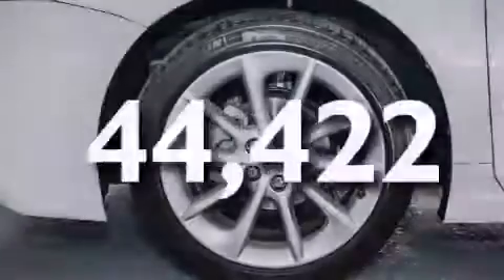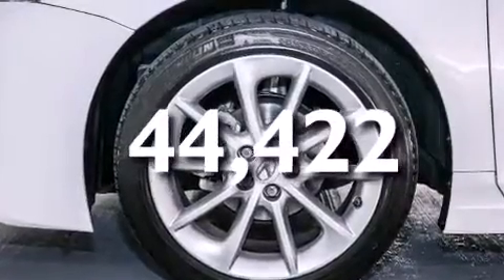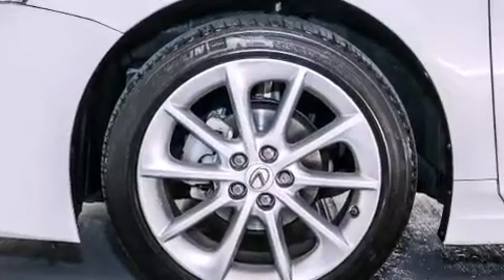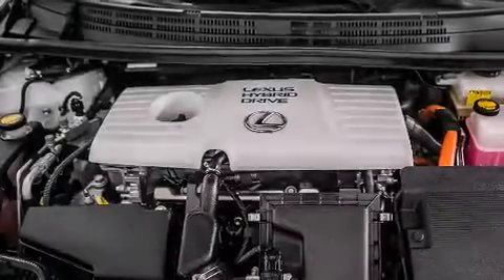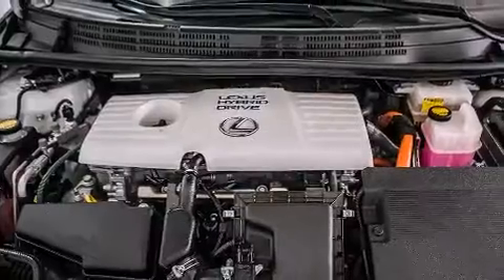2011 Lexus CT 200h Beverly Hills CA 90036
Year : 2011
 Make : Lexus
 Model : CT 200h
 Engine : 1.8L I-4 cyl
 Trans . : Automatic
 Exterior : White
 Miles : 44,422
 Interior : Black

 Used 2011 Lexus CT 200h Beverly Hills CA